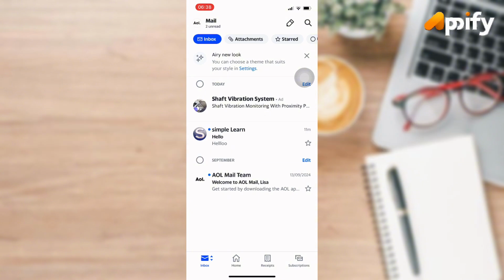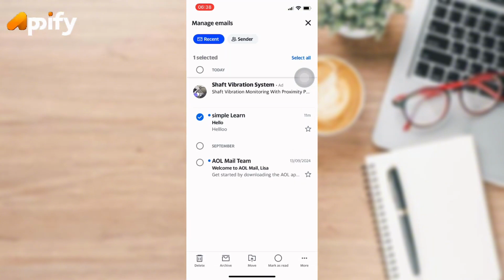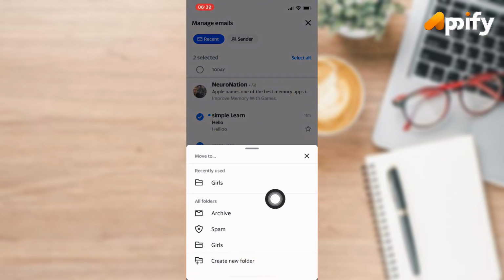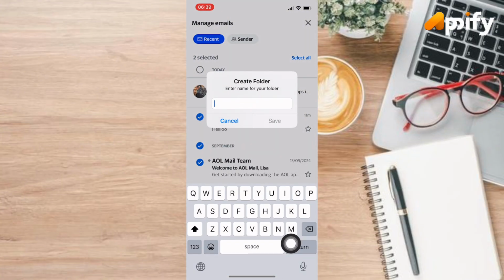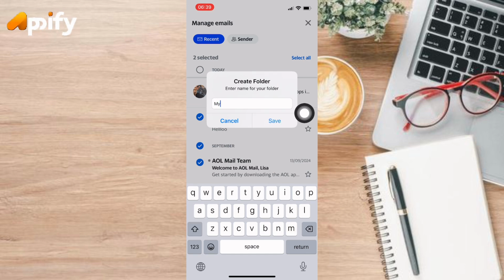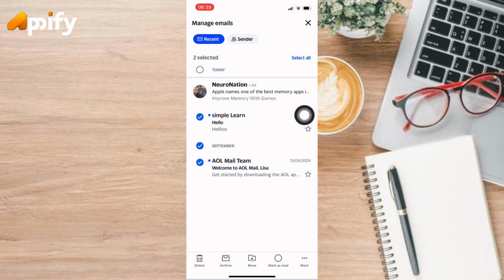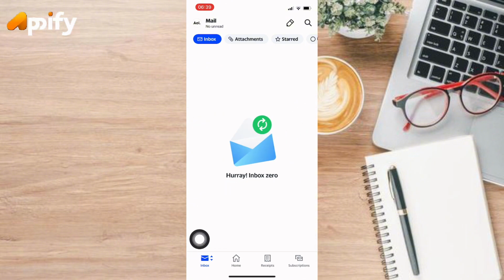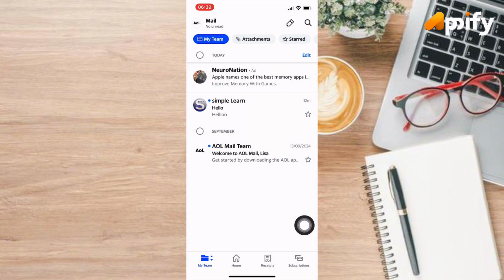How to Create A New Folder in AOL Mail App (2024)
Want to organize your AOL Mail inbox? Learn how to create a new folder in your AOL Mail app in 2024. This guide provides step-by-step instructions to create custom folders for better email management.